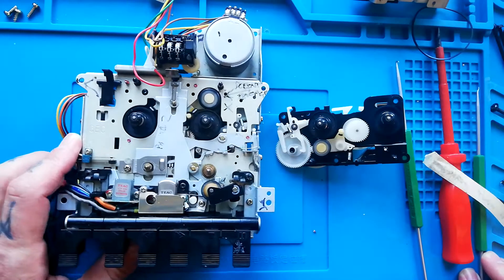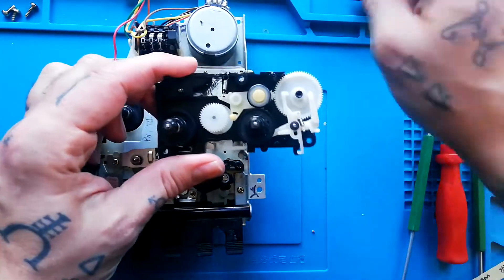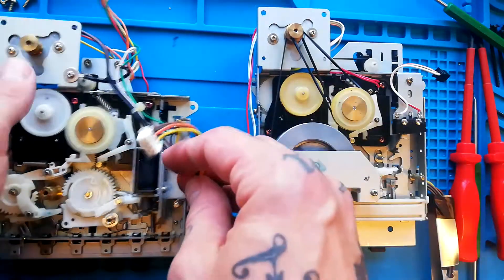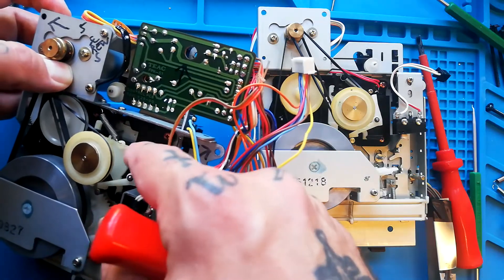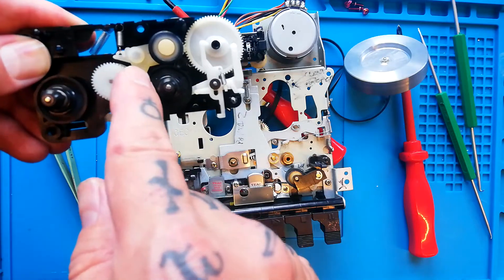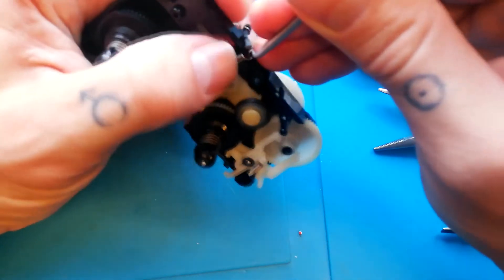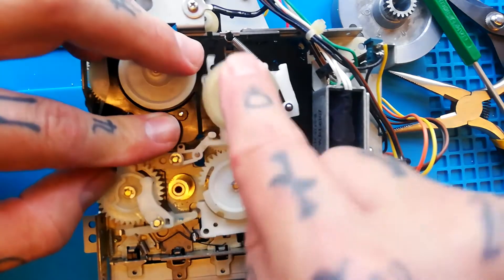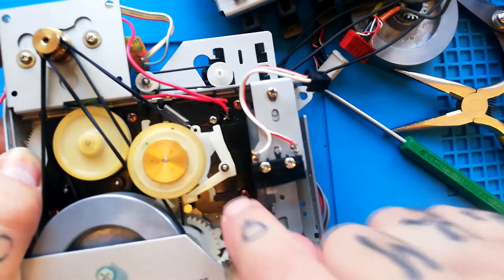GEC multitrack cassette transport |5 | detach & reinstall reel base | Porta One Two 05 MT3X X-15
This video demonstrates how to remove and reinstall the reel base, part of the GEC transport found in several brands and models of 4 track cassette recorder including the Tascam porta one, two and 05, the Yamaha MT2X and MT3X and the Fostex X-15.

This style of cassette player is susceptible to seizing due to old grease becoming gluey, and the reel base must be removed in order to lubricate the various button levers underneath. It can  also be necessary to lubricate the moving parts contained within the reel base, and it cna be necessary to shorten or replace springs to ensure the mechanisms operate properly.